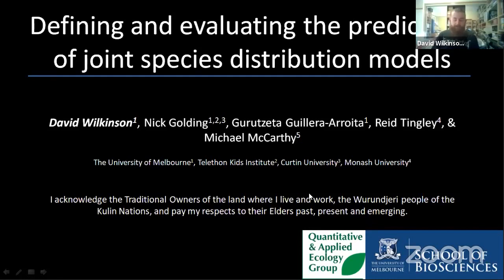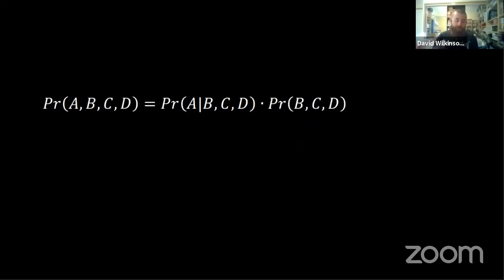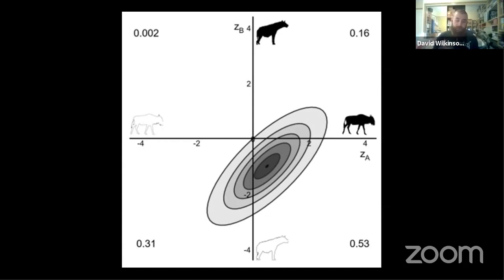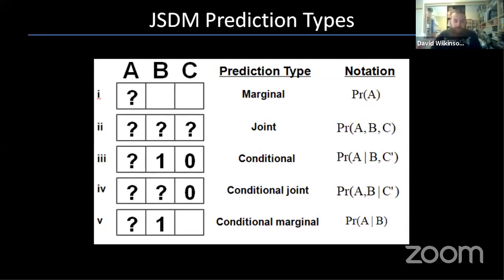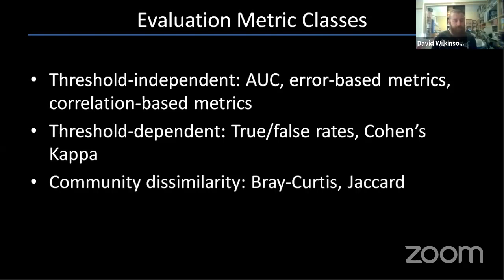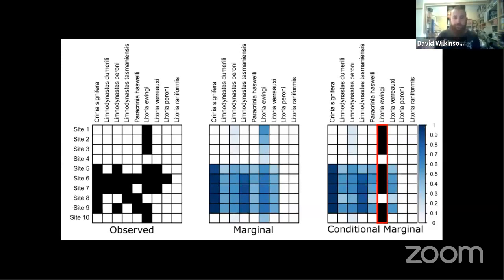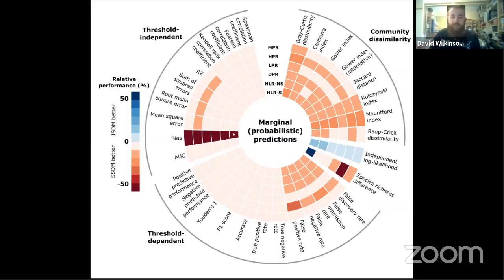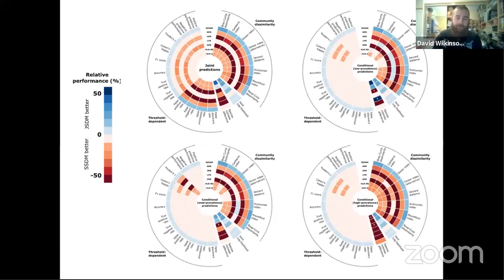David Wilkinson - Defining and evaluating the predictions of joint species distribution models